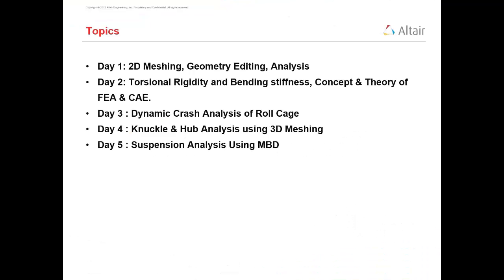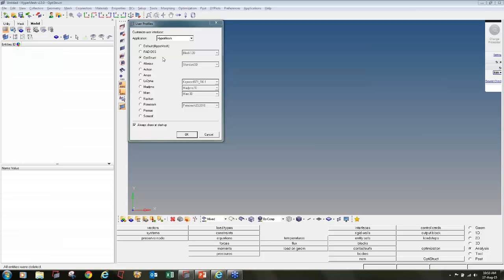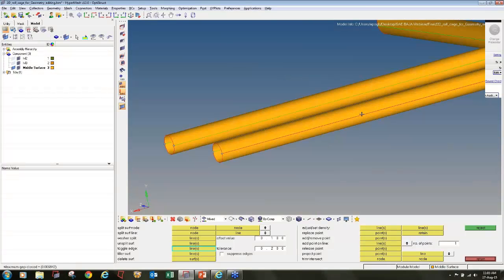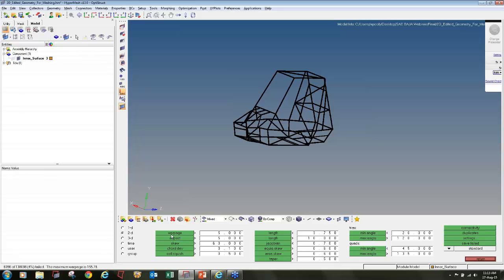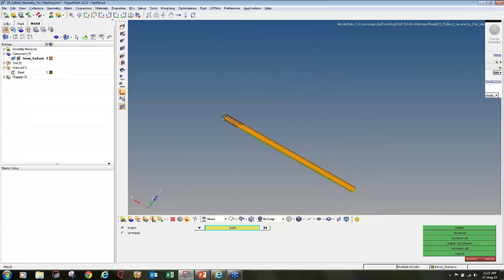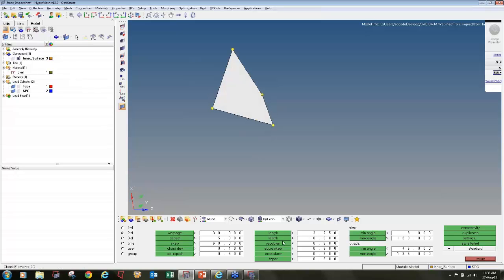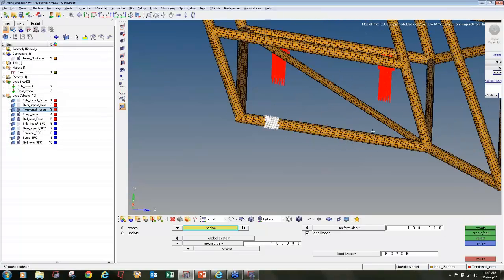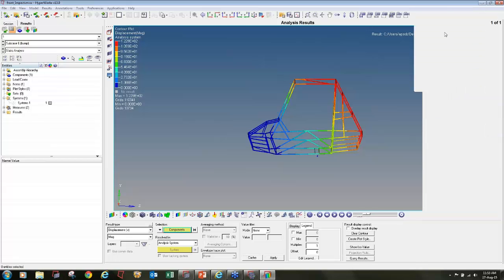SAEINDIA BAJA 2016: Online Training Session Day 1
Dear All,

How to do 2D Geometry Editing
why to do 2D meshing
How to perform 2D Meshing
How to do Static Front Impact, Side Impact, Rear Impact, Roll over, Bending, torsional Analysis..
How to judge the results...